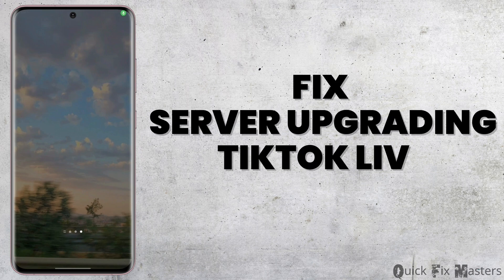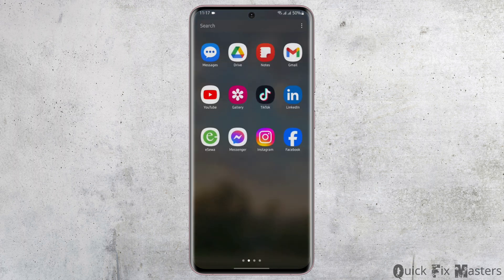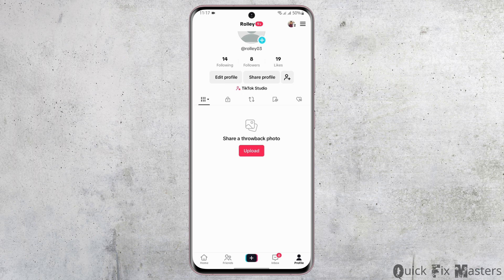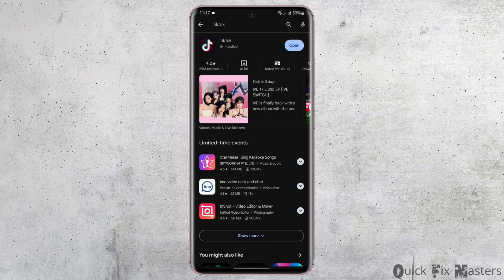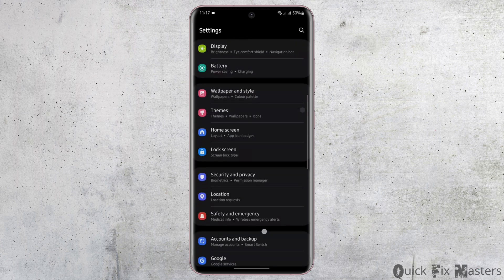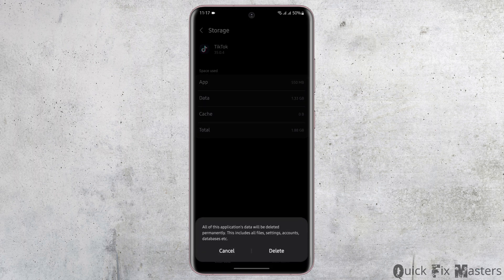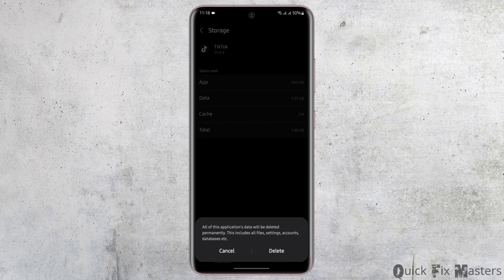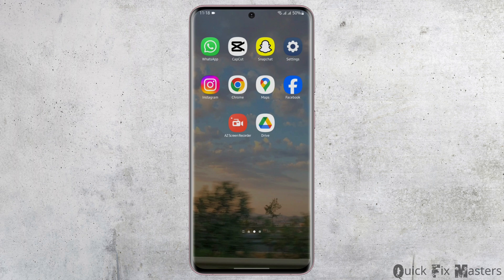Server Upgrading TikTok Live Problem 2024 / TikTok Server Upgrading Please Try Again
Experiencing the "Server Upgrading" error on TikTok Live in 2024? This guide provides step-by-step instructions to help you troubleshoot and fix this issue quickly and efficiently. Follow this detailed tutorial to resolve the server upgrading error and get back to streaming live on TikTok with ease.

In this tutorial:
0:00 - Introduction
0:14 - Server Upgrading TikTok Live Problem 2024 | TikTok Server Upgrading Please Try Again - Fix Guide

Learn how to fix the "Server Upgrading" error on TikTok Live in 2024 using this comprehensive guide. This video covers various troubleshooting steps to ensure you can bypass the error and continue your live streaming without any hassle.

Fix the TikTok Live server upgrading error effortlessly by following this guide in 2024!